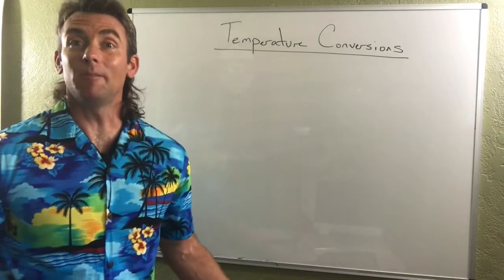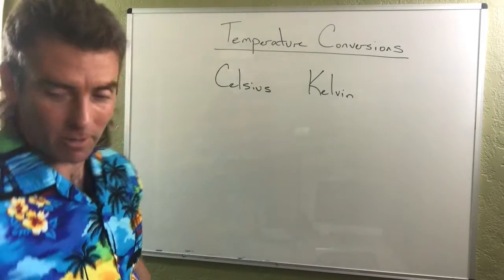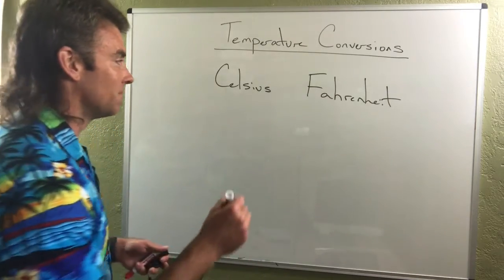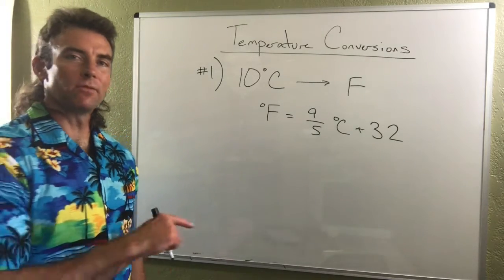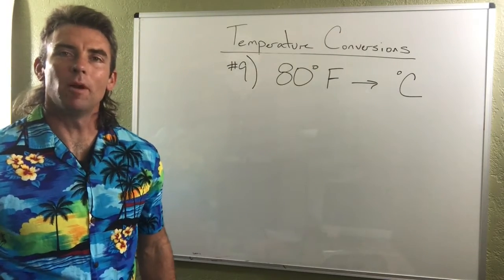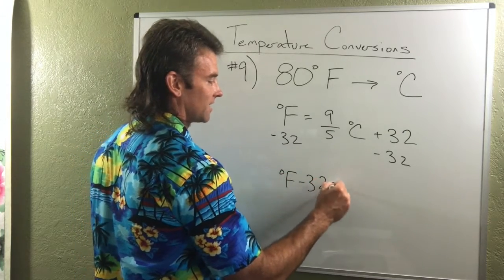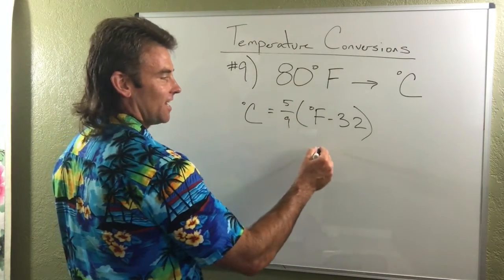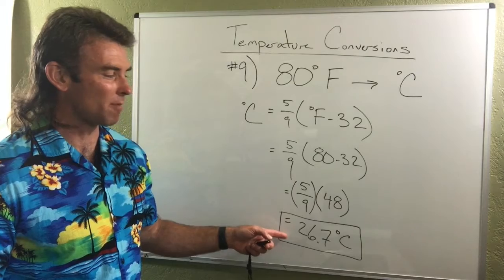TemperatureConversions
It's gettin' hot in here...so take off your mullet's hair tie...